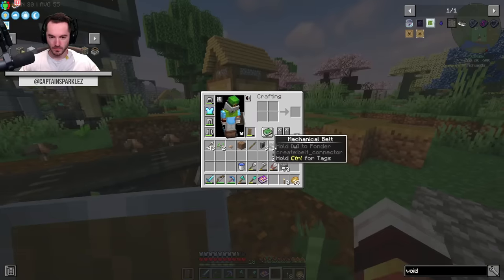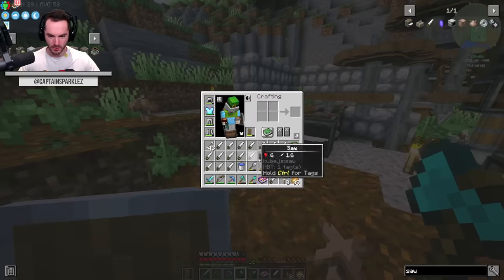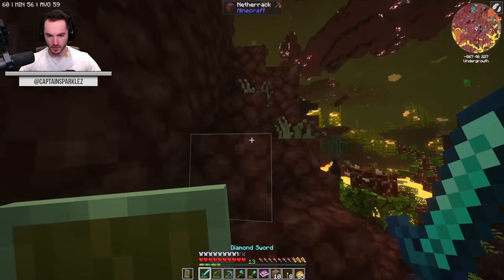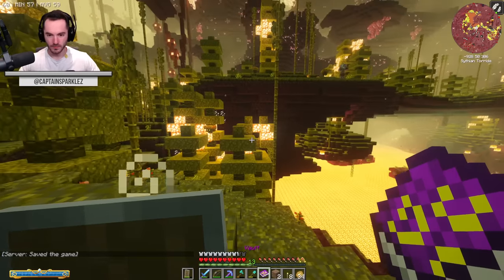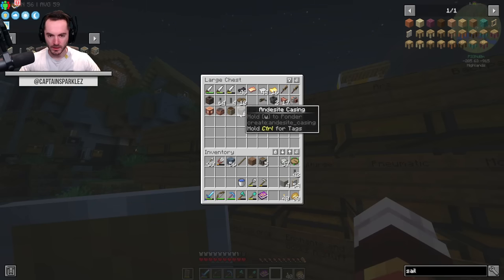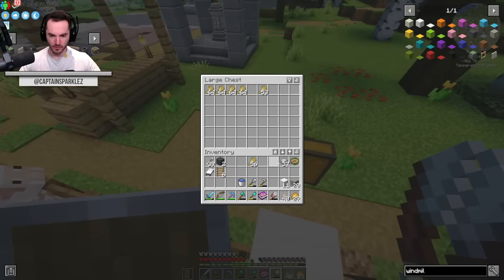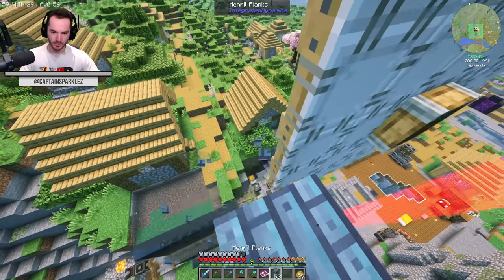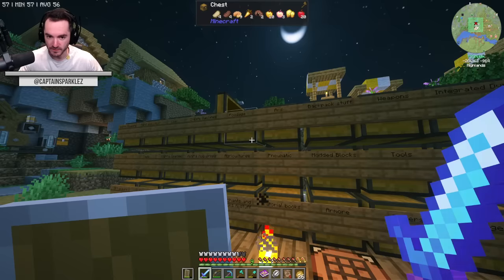Minecraft: Create Arcane Engineering Ep. 7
In Create Arcane Engineering, we must build a factory to "master the arcane". That's the description it is very cryptic.